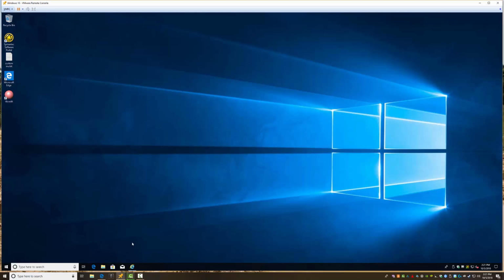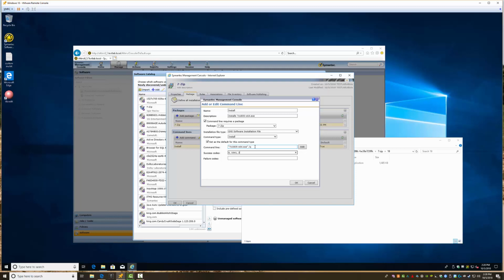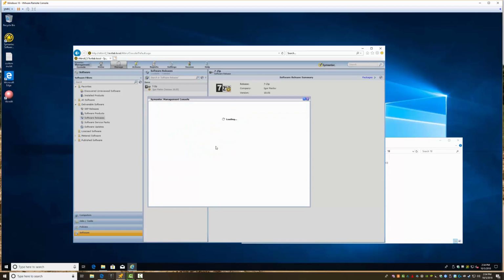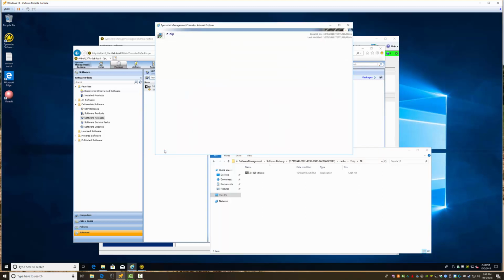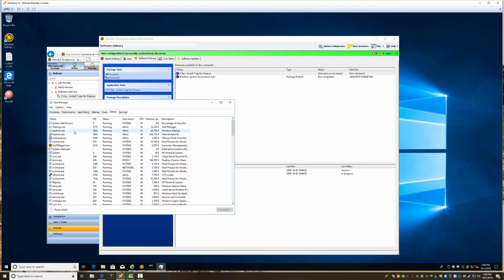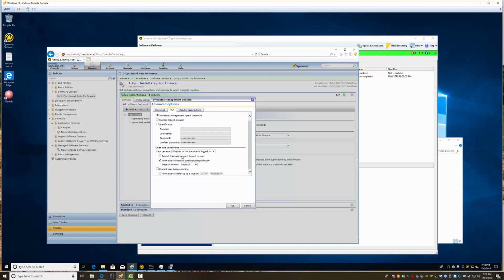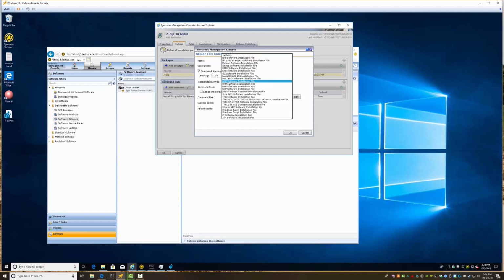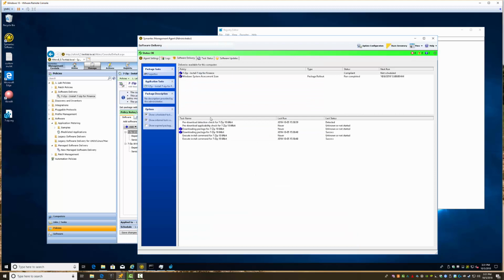Altiris8.5 Software Delivery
Using the software catalog and delivering a piece of software. Also laying a custom footprint for the next video. Ran into a few hiccups but all good...enjoy.